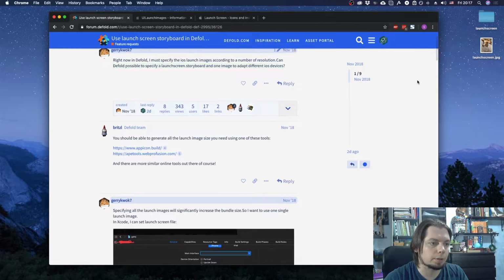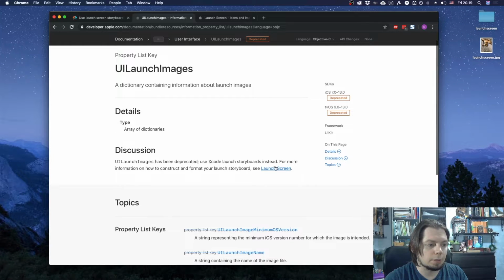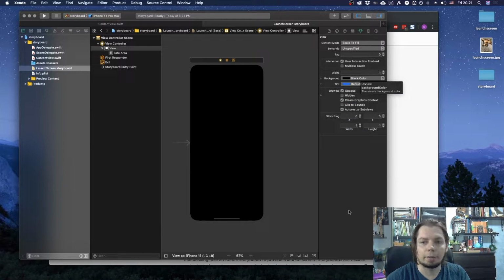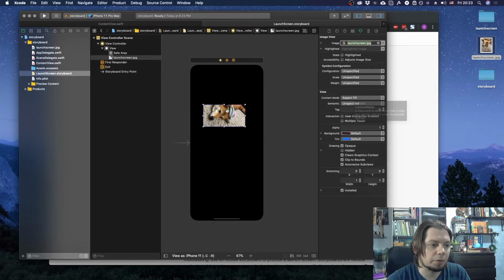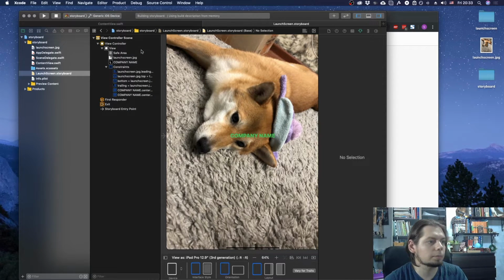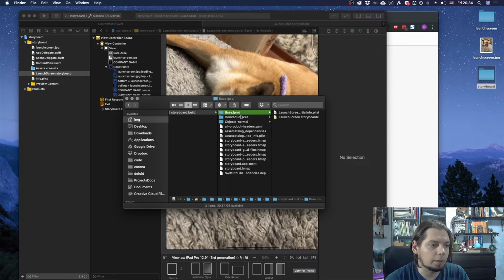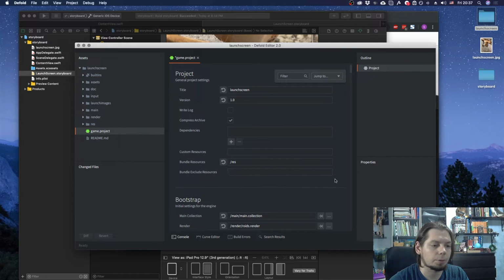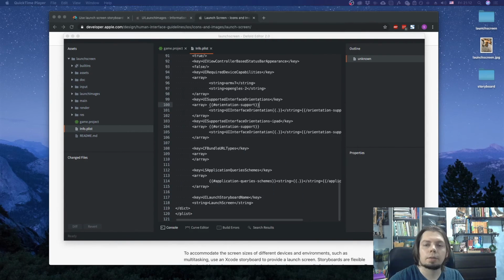LaunchScreen storyboard for Defold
Implementing LaunchScreen storyboard for Defold on iOS.